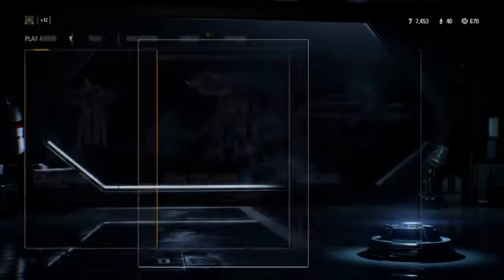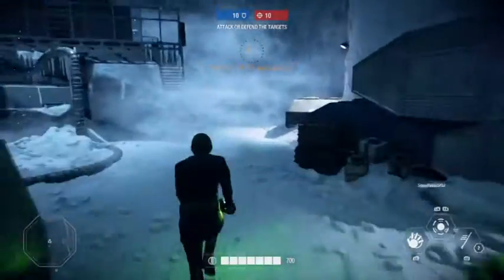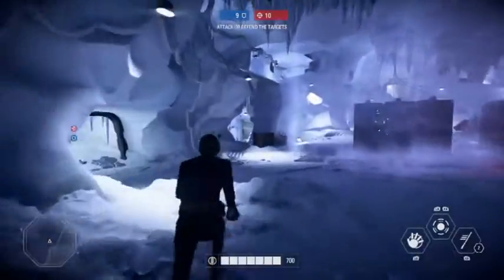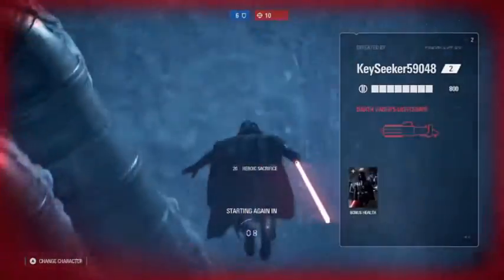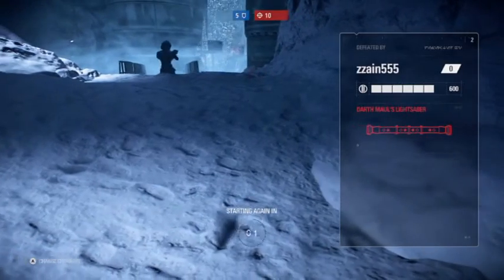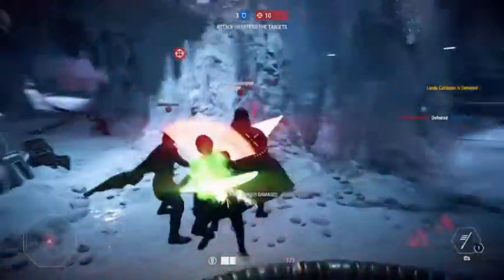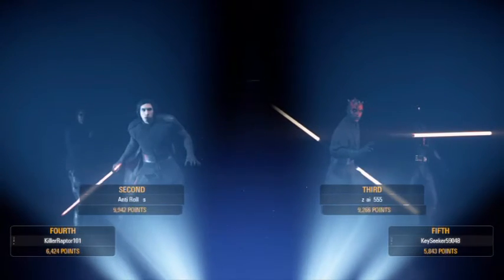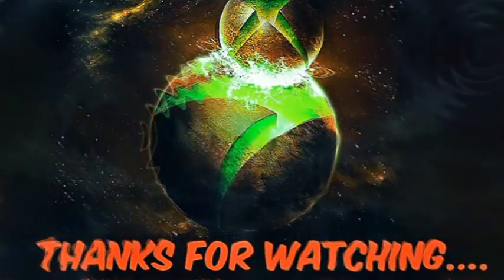MEGA Battle Off! Between Light & Dark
Star Wars BattleFront 2, Heroes Vs Villains, The heroes Pt1